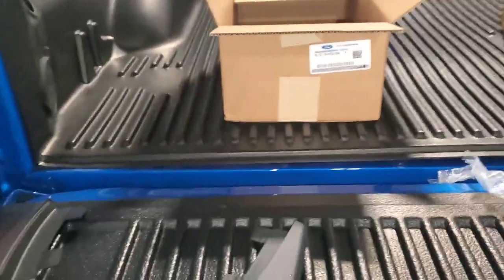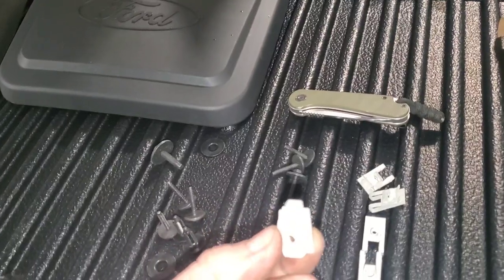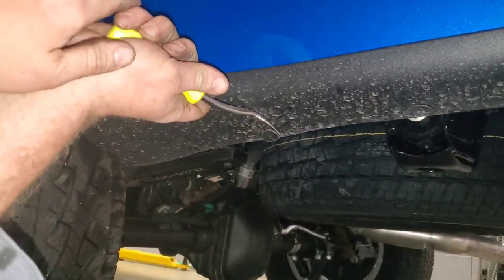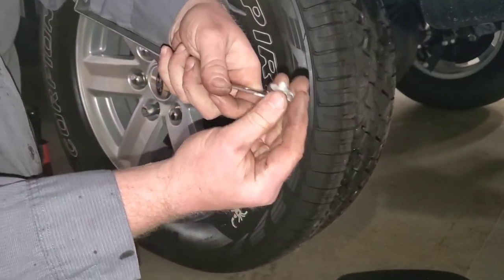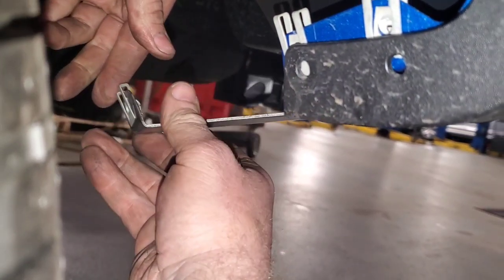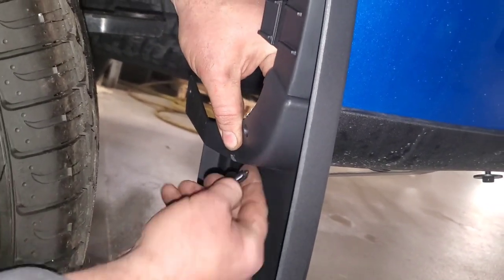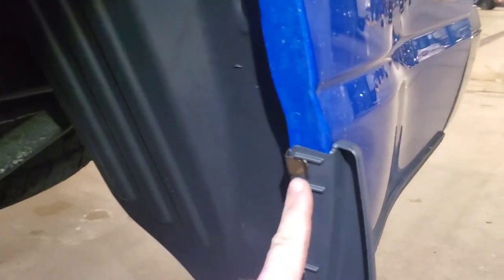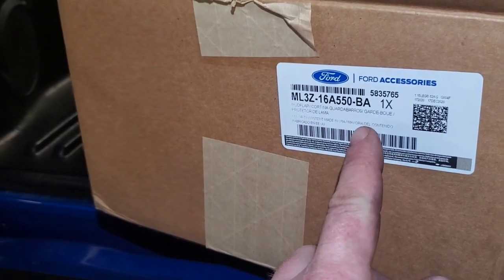2021 Ford F150 Mud Flap Install, Ford Mud Flaps - How To 2021FordF150